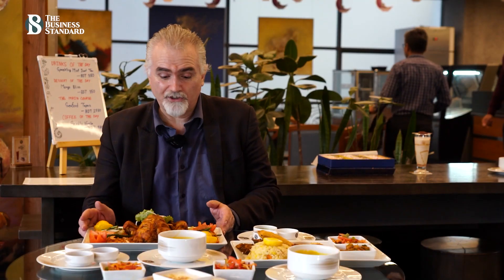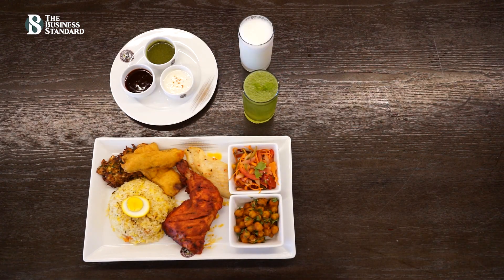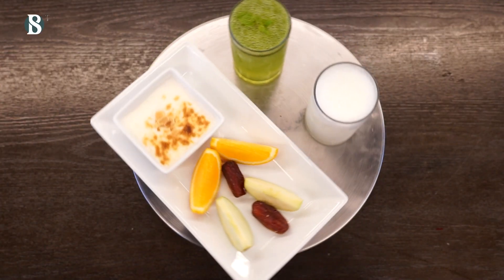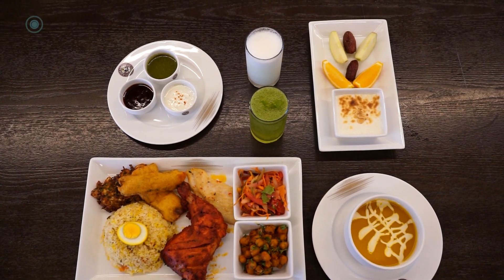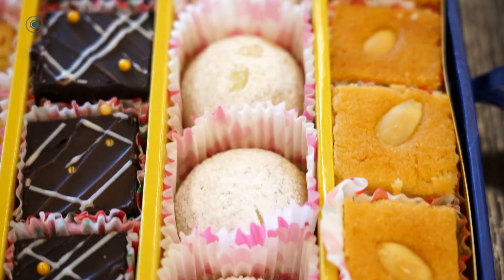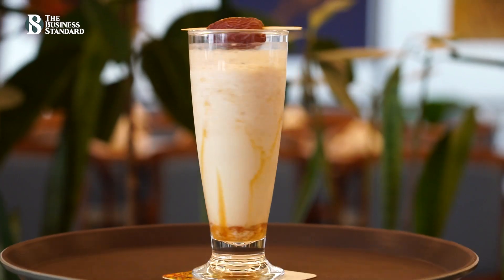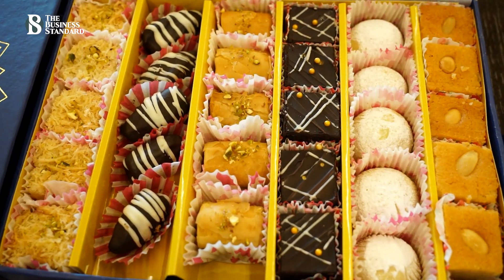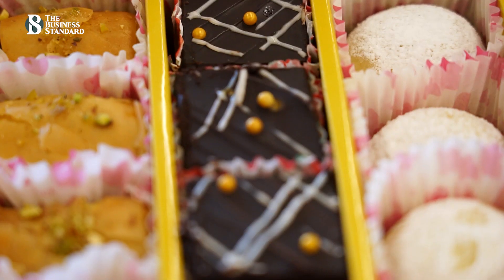ইতালিয়ান শেফের স্পেশাল ইফতার প্লাটার | Italian Chef's Special Iftar Platter | The Business Standard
এই খাবারগুলোর স্বাদ উপভোগ করতে ফুড লাভারদের যেতে হবে ক্যাফে সাও পাওলো’তে। কারণ রমজান উপলক্ষে তারা নিজস্ব চারটি প্লাটারের ব্যবস্থা রেখেছে শুধু ইফতারের জন্য। এই প্লাটারটি হল মুলত এরাবিয়ান খাবসা। তবে এটাতে দেশিয় ইনগ্রেডিয়েন্ট ব্যবহার করে স্বাদের একটা ফিউশন তৈরি করা হয়েছে। এছাড়া রয়েছে নিজস্ব সেট মেনু প্লাটার। যেখানে আপনি পাবেন দেশিয় ভেজিটেবল পাকোরা, বেগুনি, বেঙ্গলি সালাদ, দরি ফিশ, তান্দুরি চিকেন, ভেজিটেবল পোলাও, পাম্পকিন স্যুপ, মিন্ট লেমোনাইড স্লটেড লাচ্ছি এবং বিভিন্ন ধরণের ফ্রূটস।